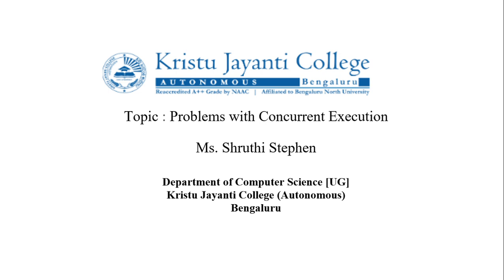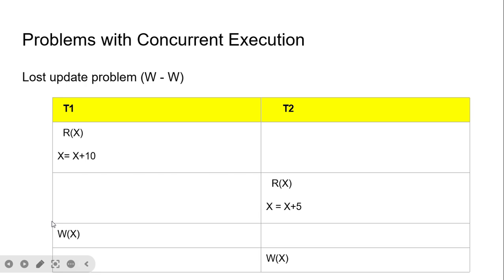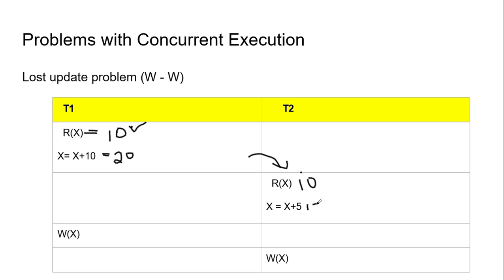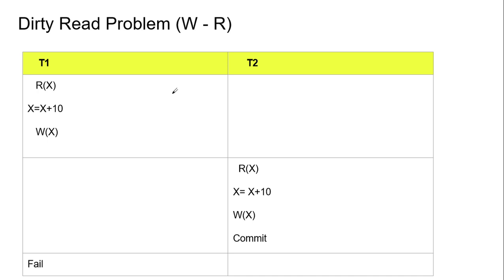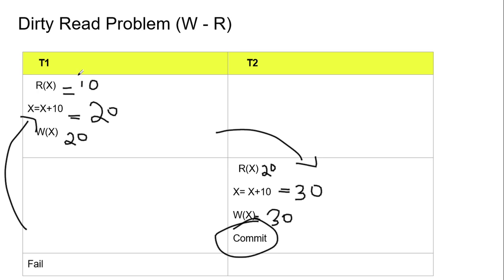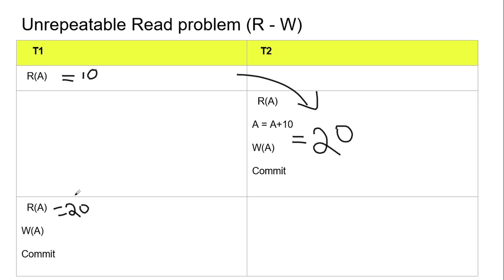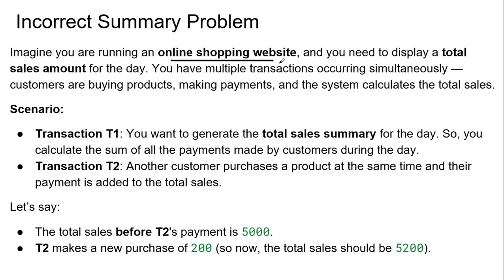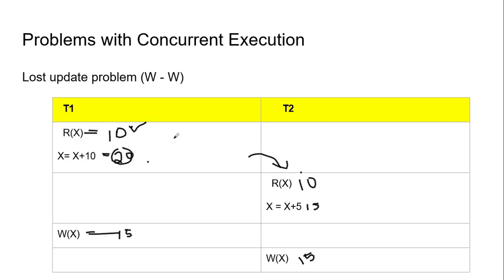Problems in concurrent Execution - DBMS